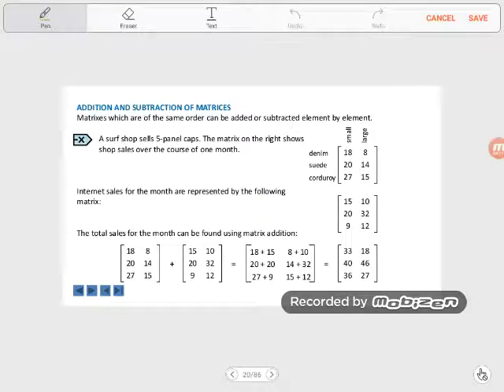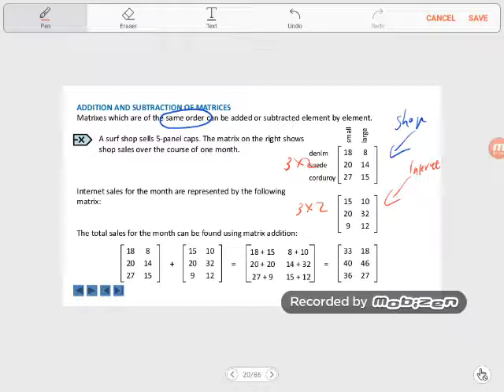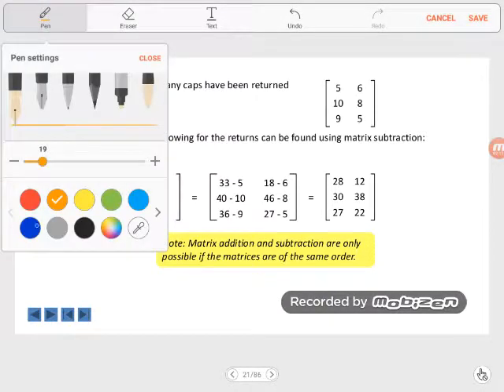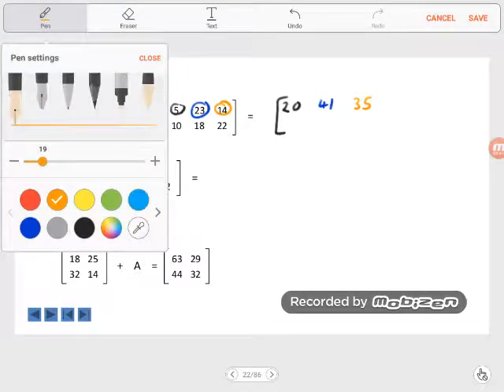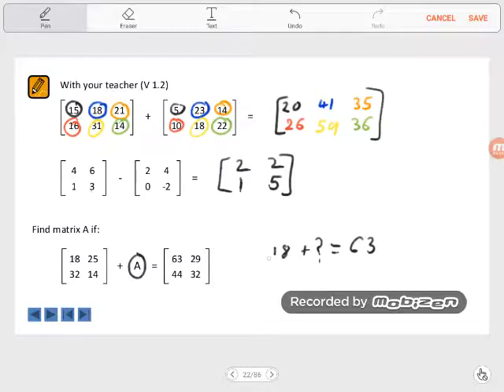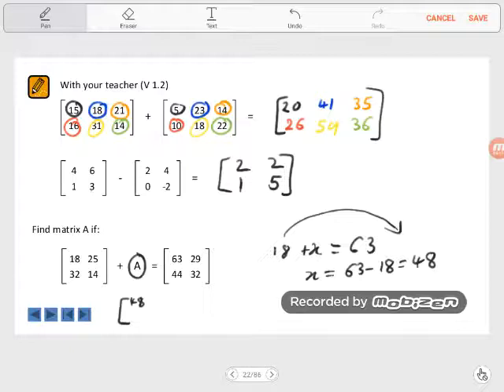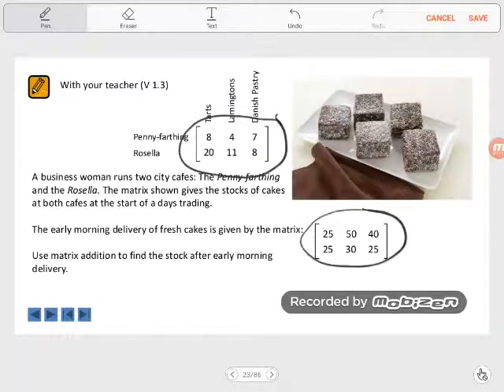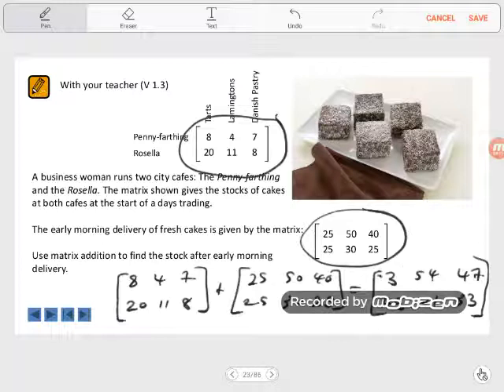Matrices Video #2 – Matrices Addition and subtraction (Page 5)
Questions – Page 30 Q8, 9, 10, 12, 14 and 15